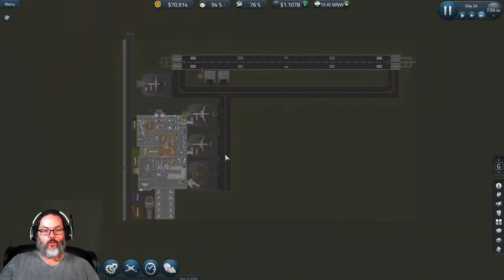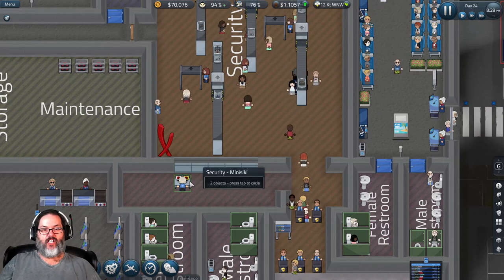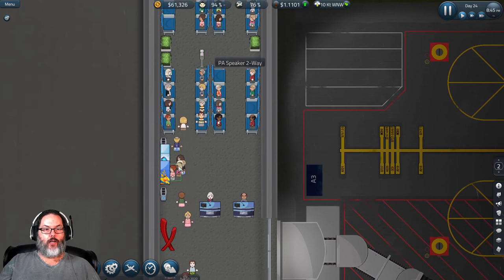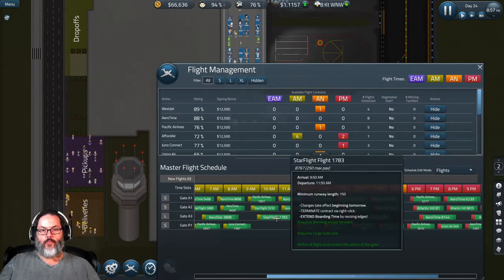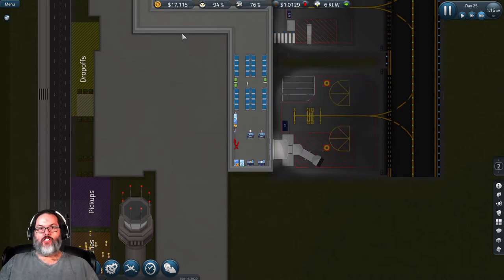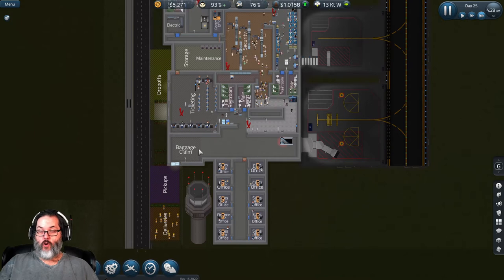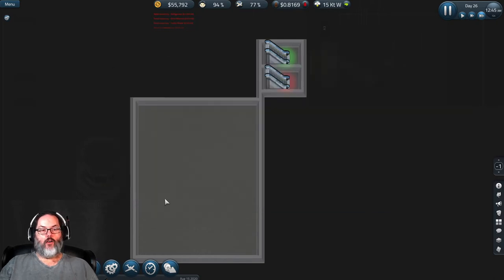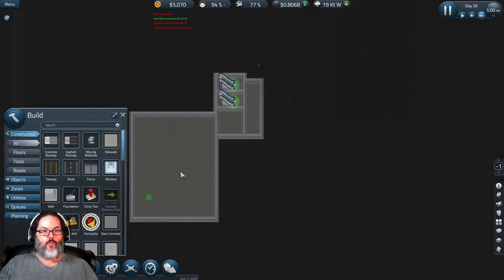BEGINNING OUR BAGGAGE AREA - SIM AIRPORT - A NOOB TAKES OFF - EP. 9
I bought SimAirport a while back but never got into it.  I’ve decided to give it a whirl and see if we can fly in a let’s play series.  So, a total noob to the game let’s dive in.  Hope you guys enjoy this one.